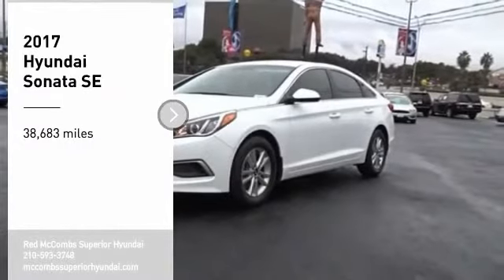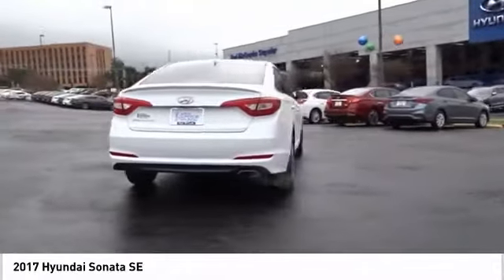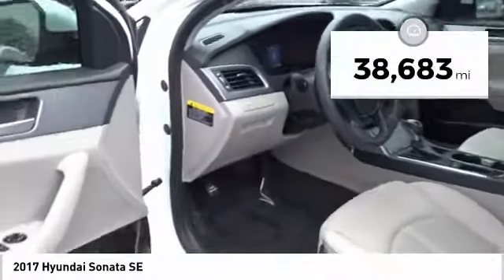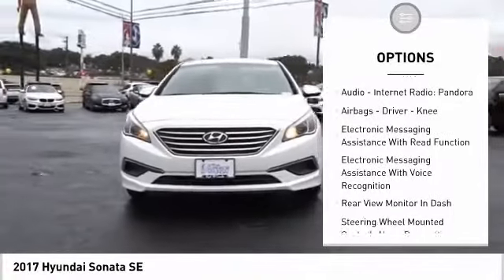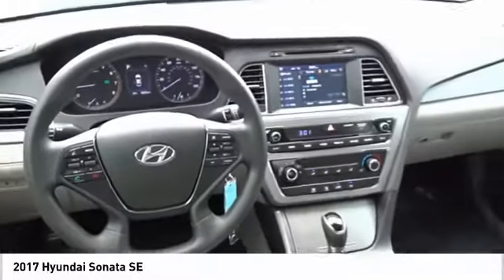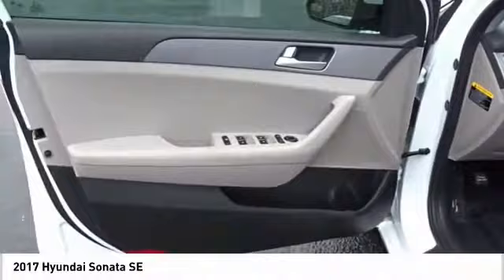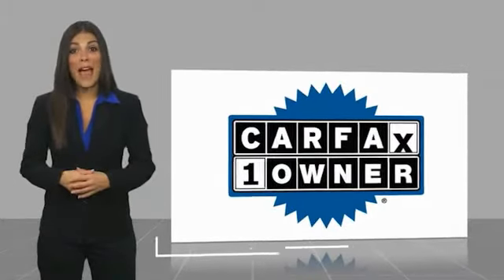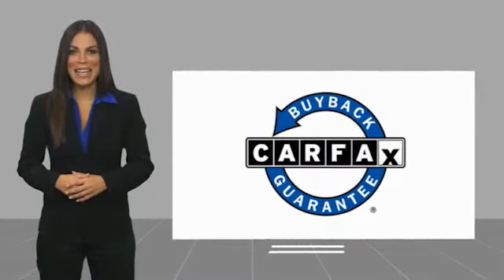2017 Hyundai Sonata SE UsedNew or Used 69576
If you're shopping for a quality vehicle with perks such as a backup camera, blind spot sensors, braking assist, stability control, traction control, anti-lock brakes, dual airbags, side air bag system, digital display, and airbag deactivation, this 2017 Hyundai Sonata SE may be the car for you.  This one's on the market for $15,433.  With an unbeatable 5-star crash test rating, this 4 dr sedan puts safety first.  With a classic off white exterior and a gray interior, this vehicle is a top pick.